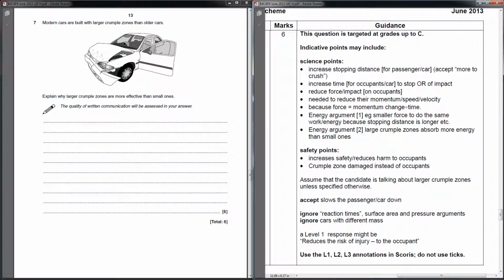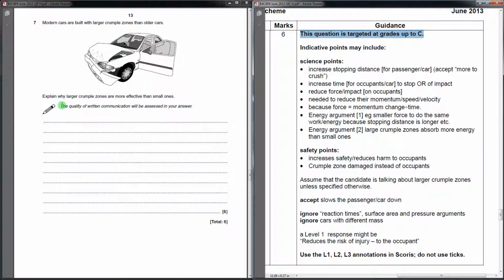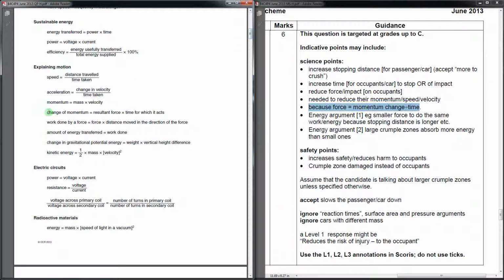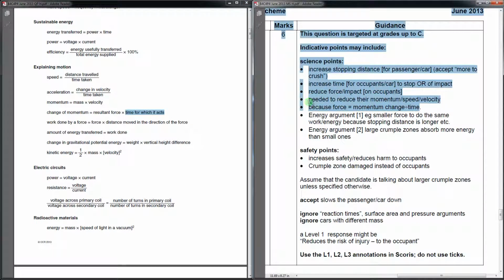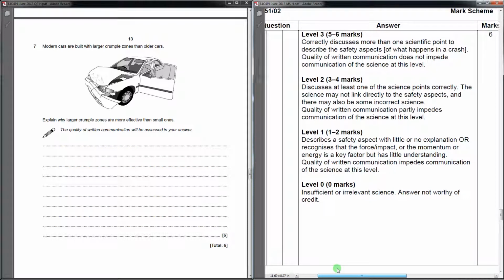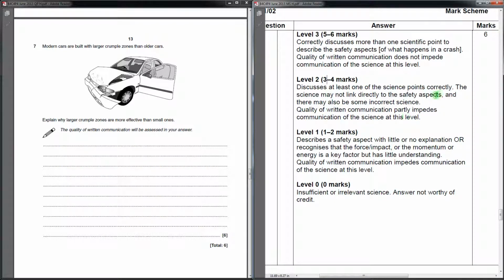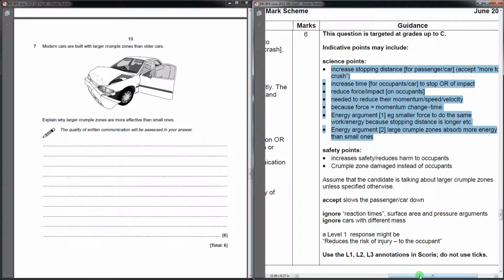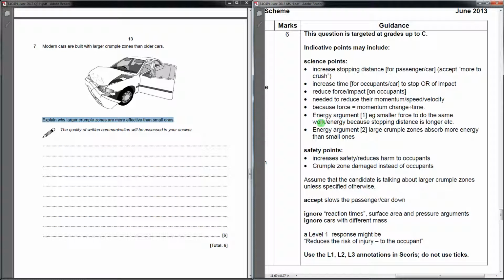Add Mock Qn7(H) & Qn9(F)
Question 7 on June 2013 B4C4P4 Paper (Higher)
Question 9 on June 2013 B4C4P4 Paper (Foundation)